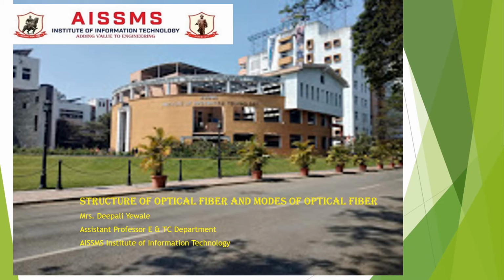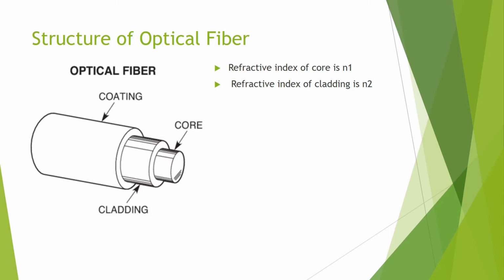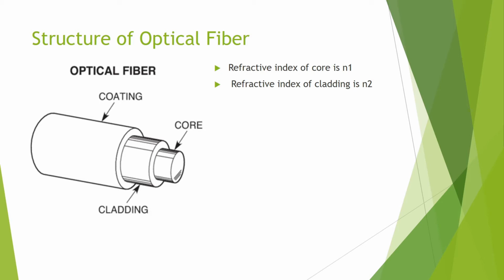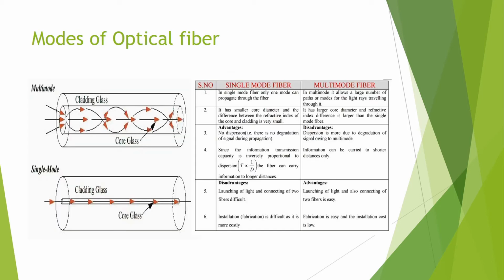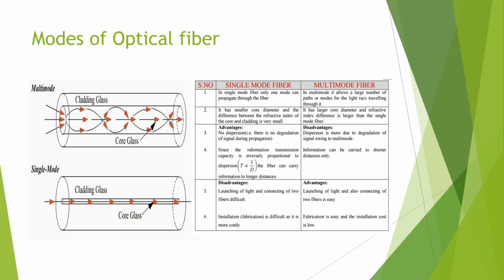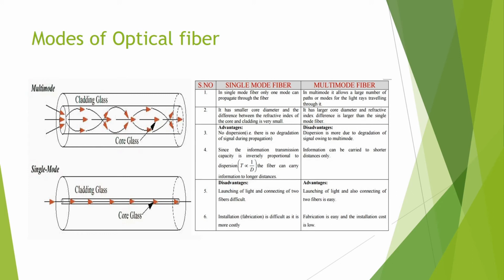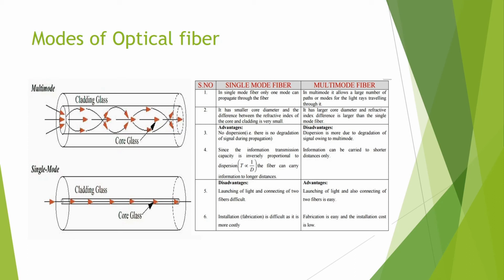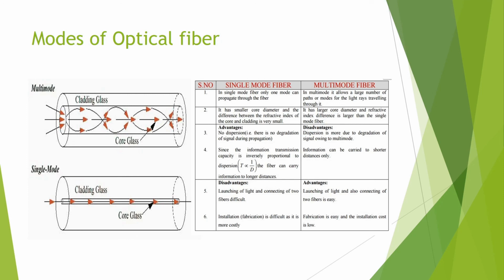Basic Structure and Modes in Optical Fiber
Video By: Prof.Deepali Yewale
Title: Basic Structure of Optical Fiber and Modes in Optical Fiber
Class: BE E & TC
Subject: Broadband Communication Systems
Description: This video explains the basic structure of Optical Fiber cable and Modes in Optical fiber